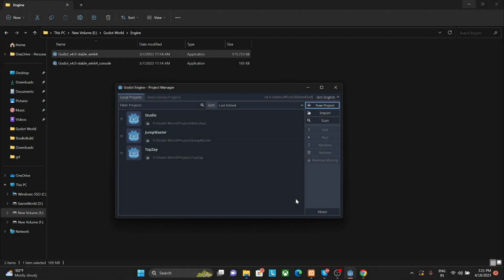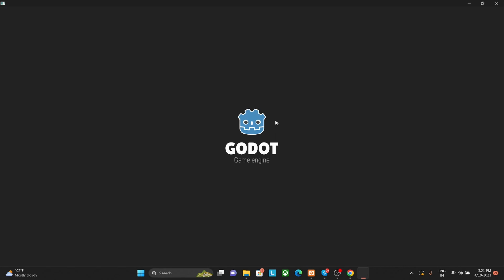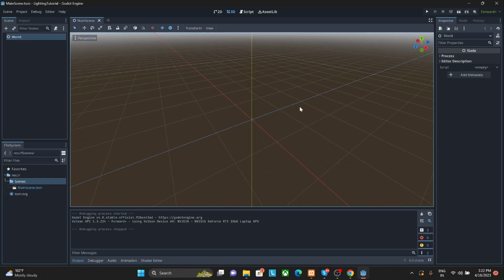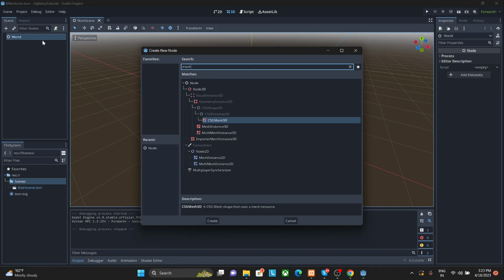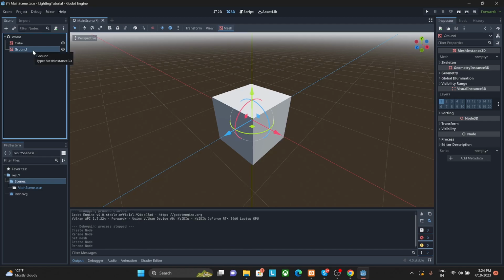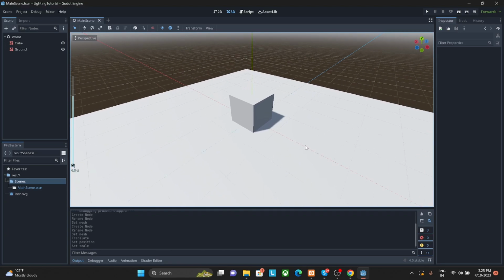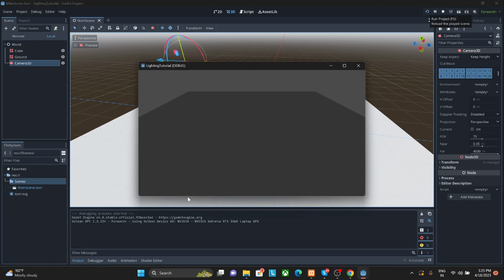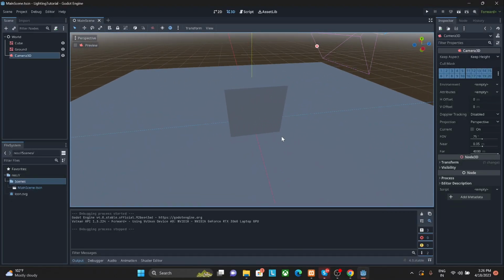Getting started with lighting in Godot Engine 4 - 02. Setting up the project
In this video, we are going to prepare our initial project and scene setup in order to start adding different lights and see them in action.